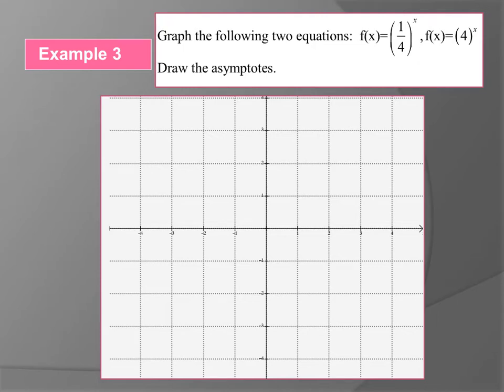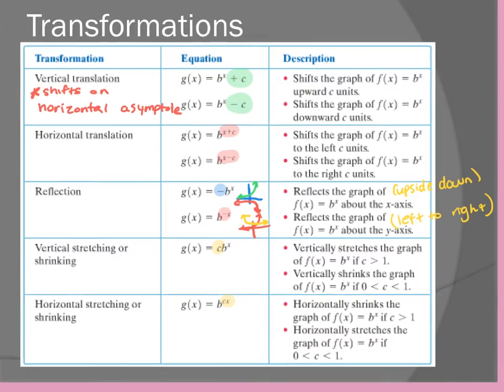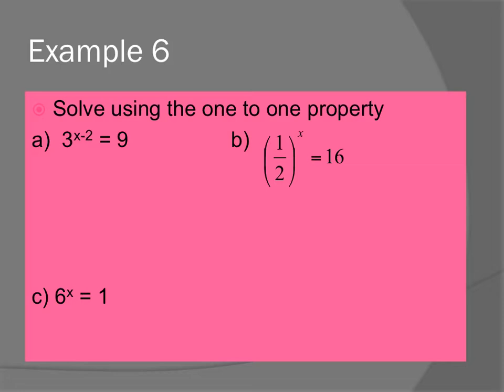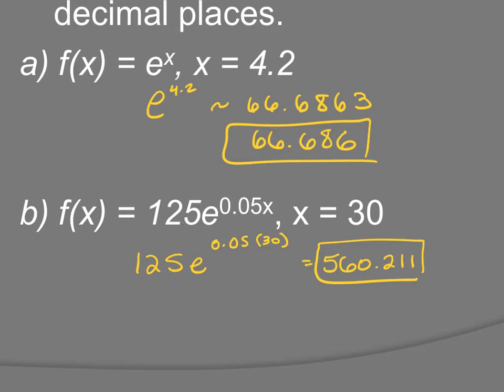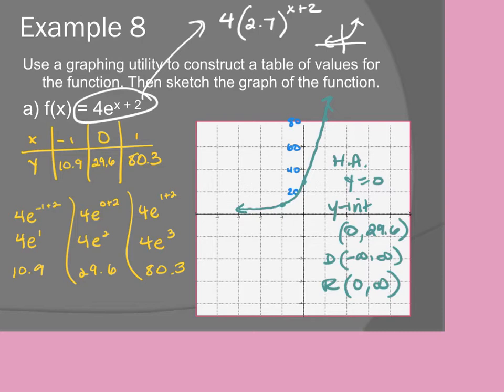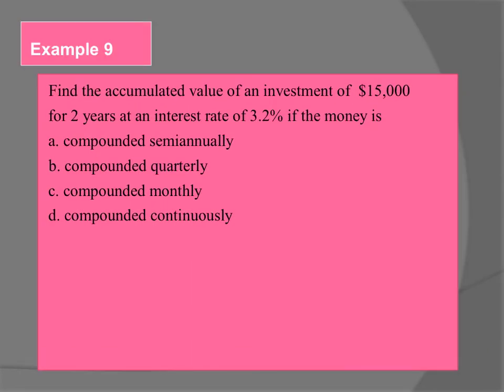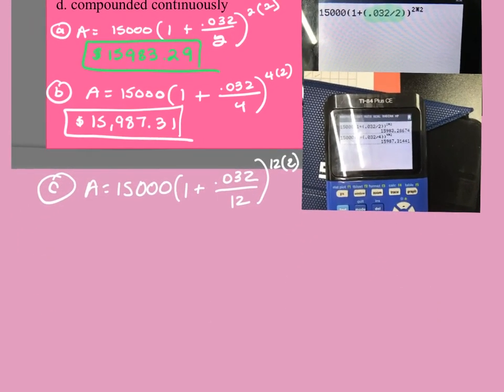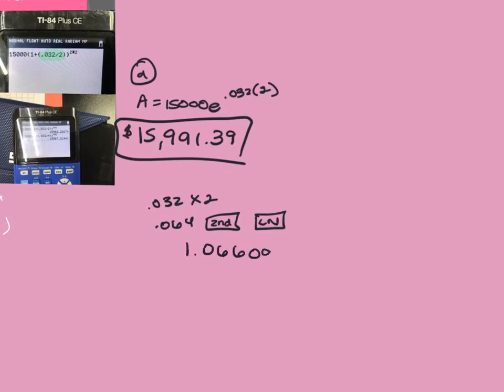10.15_3.1 Exponential Functions & Their Graphs (part 2)